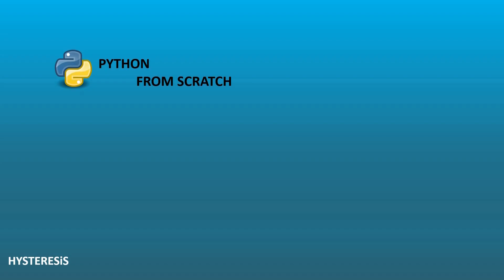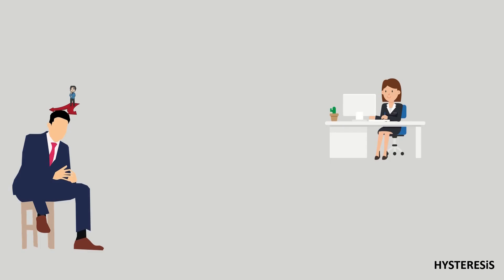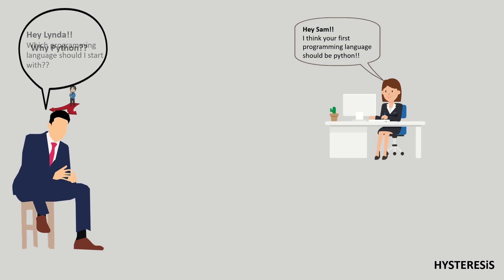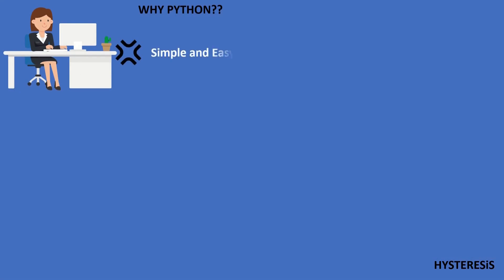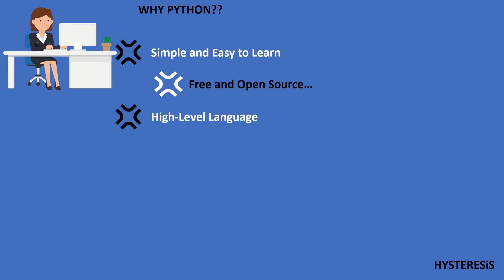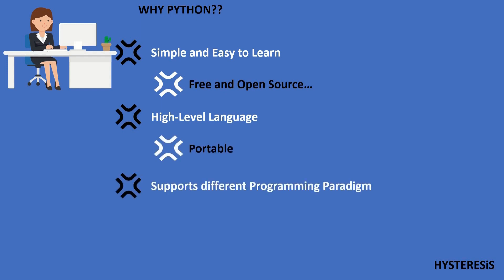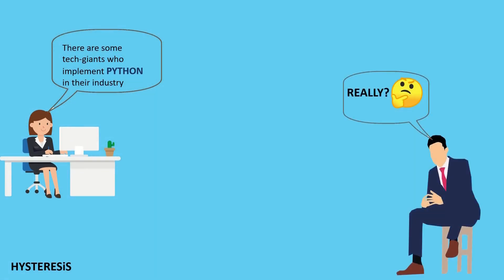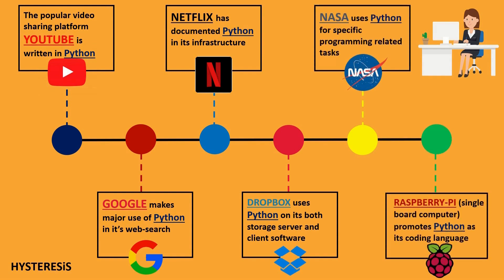What makes Python so great?? || Python Introduction Video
Join us and learn python from scratch. After learning python from us you will be able to solve most of the coding problems by applying your own logic.
Also join our telegram group to get registered with us, and get certified to get ahead in the field of programming.